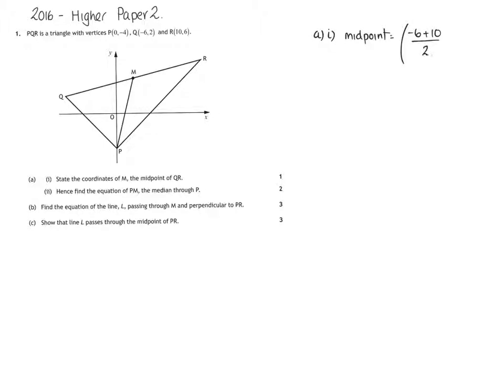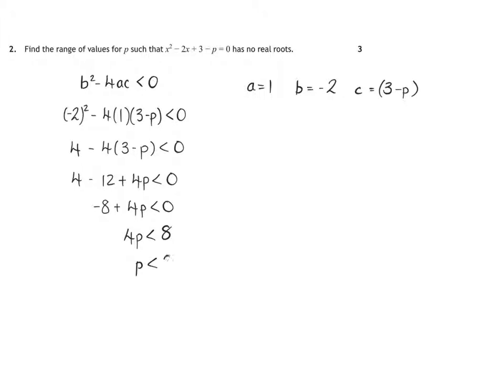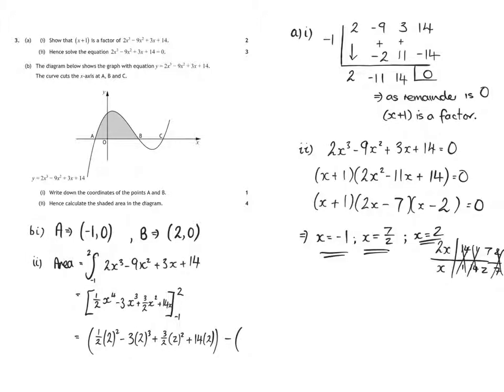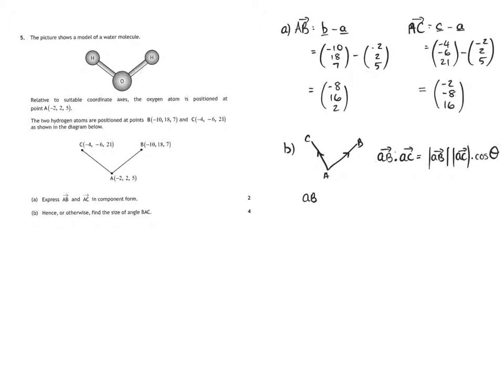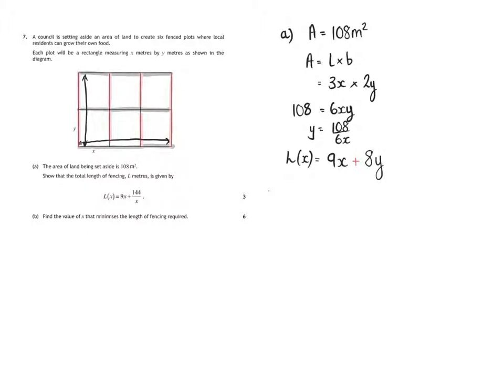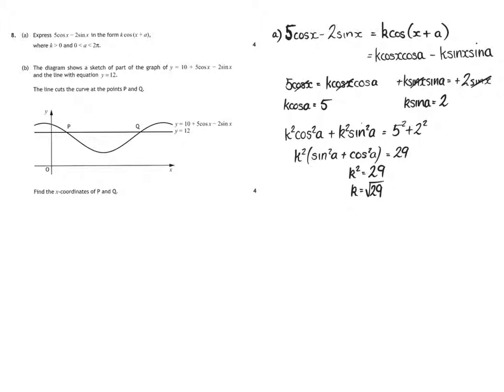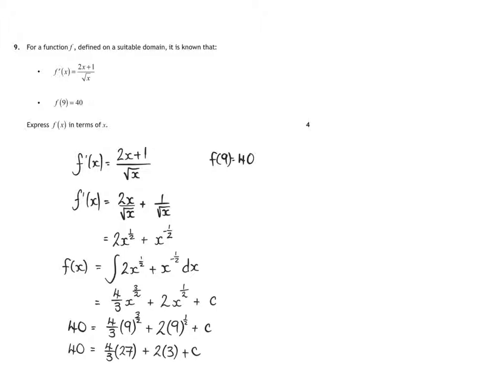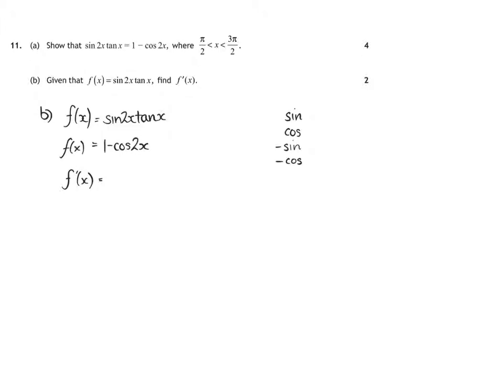Higher Maths Paper 2 2016